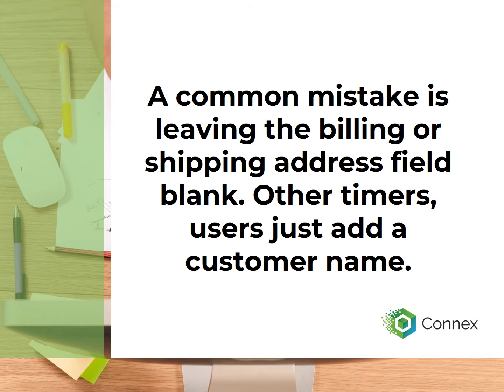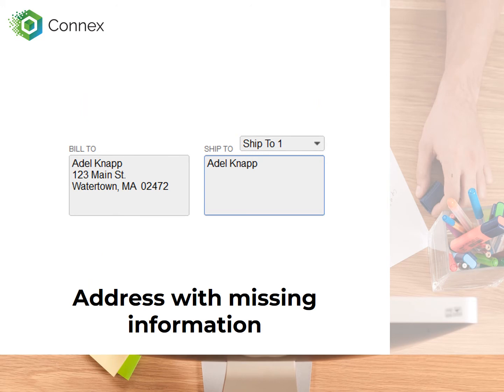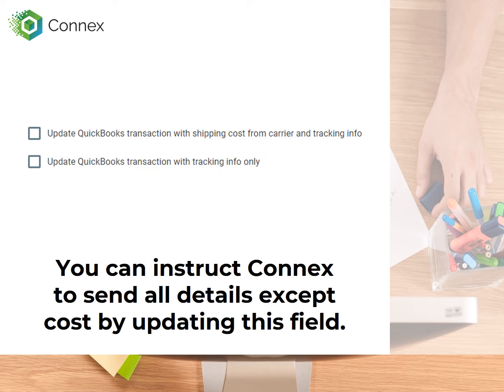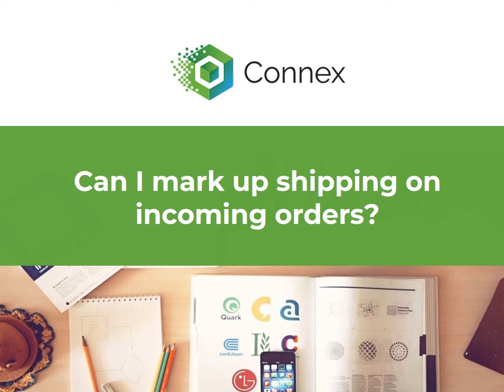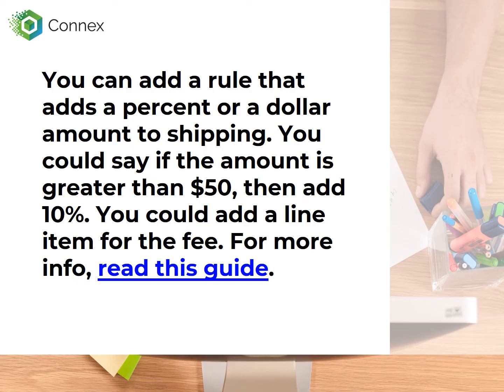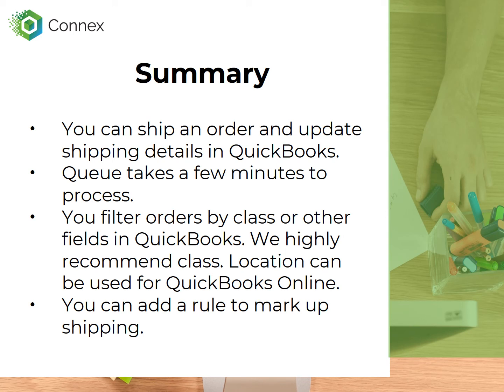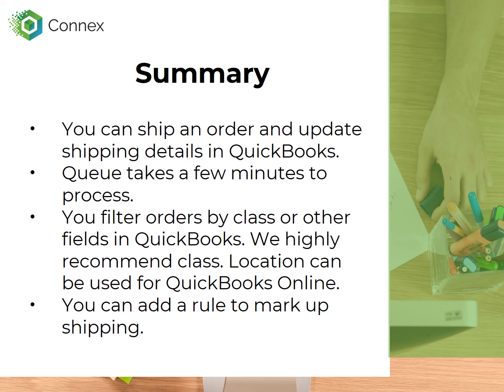Syncing Orders From QuickBooks to Your Webstore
When you have a webstore and you use QuickBooks, you need to make sure that the two accounts are in sync. This way your cashflow and inventory are up-to-date. In this video Joseph Anderson, CEO & Founder of Sync with Connex, review best practices to sync order from QuickBooks to your online store.